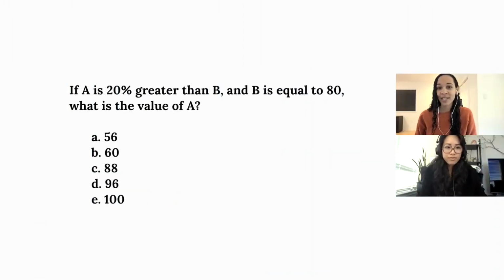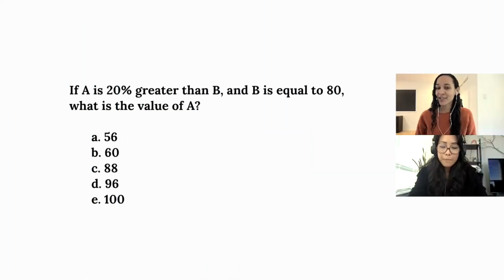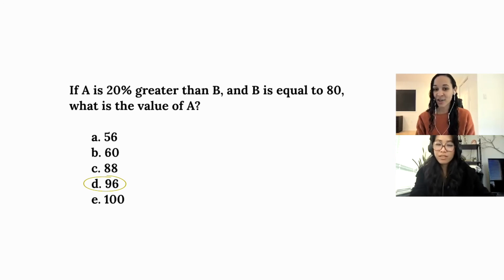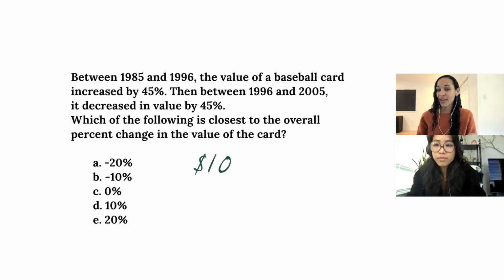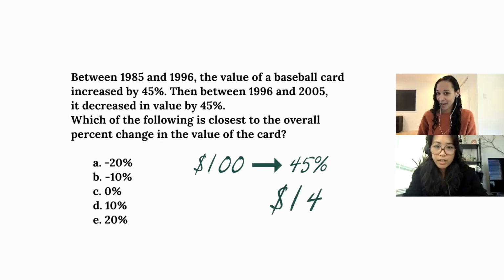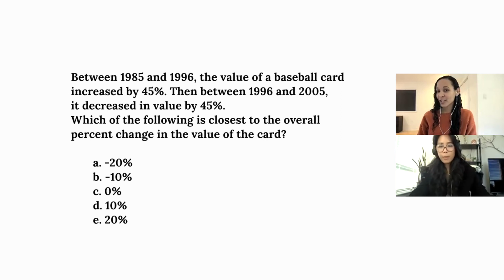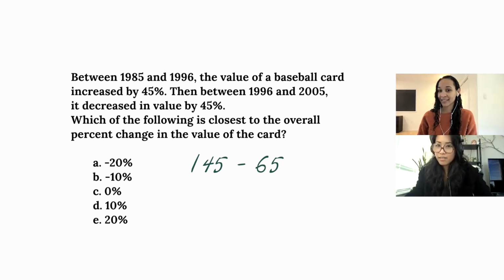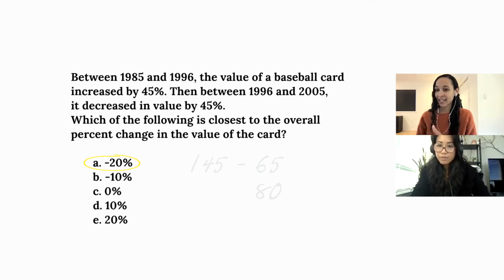SAT/ACT Tutoring Session Demonstration | Quad Education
This SAT/ACT tutoring session demo will give you a sneak peek into an SAT/ACT tutoring session.

Our SAT/ACT tutors are knowledgeable, friendly, and passionate about helping you ace the SAT/ACT. At Quad Education, we only work with 99th percentile SAT/ACT tutors; that means expertise you can count on.

To learn more about our SAT tutoring service, visit our SAT

If you're ready to take your SAT/ACT prep to the next level, sign up for a free consultation here!